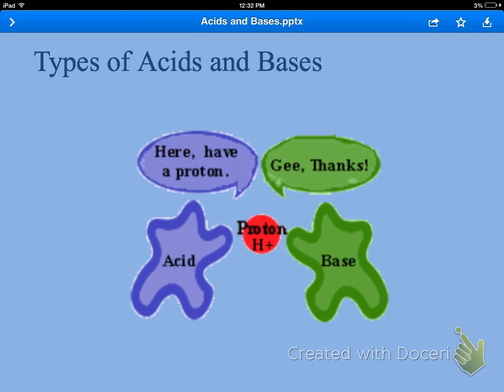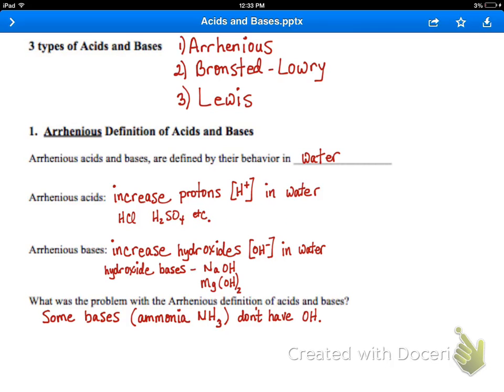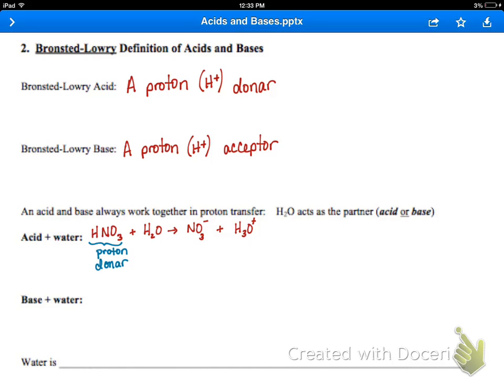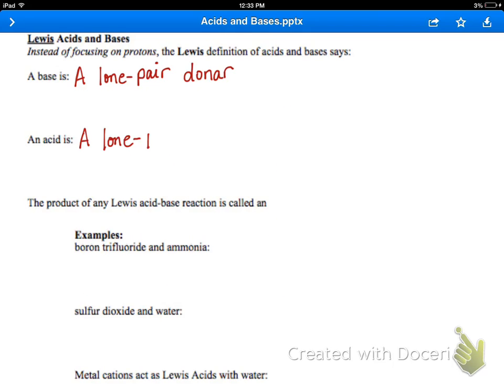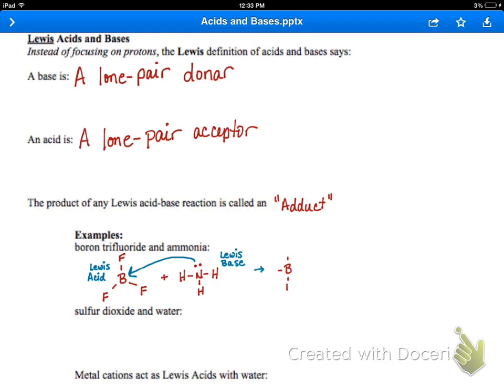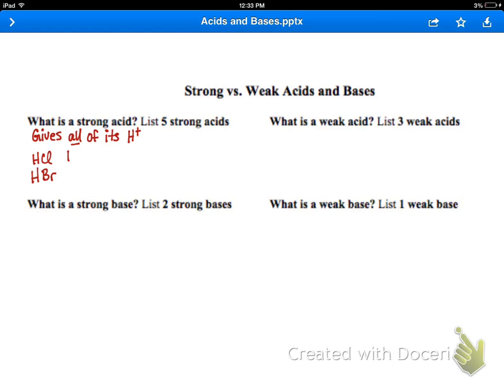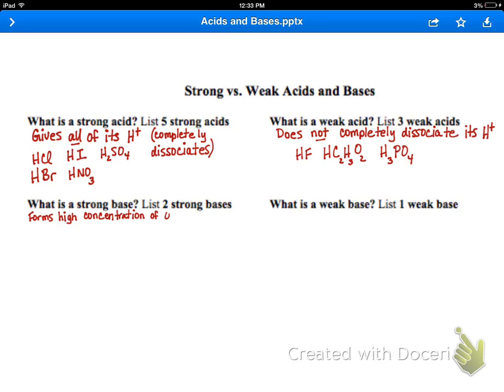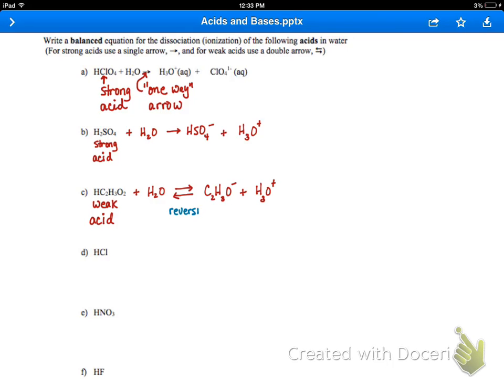14.3 Types of Acids and Bases